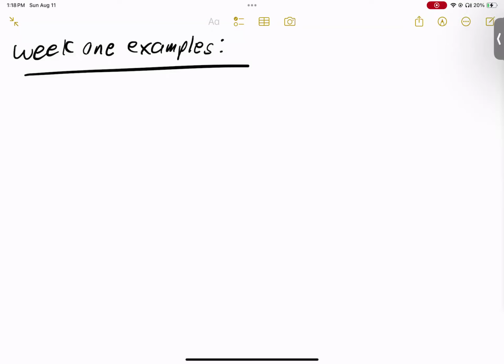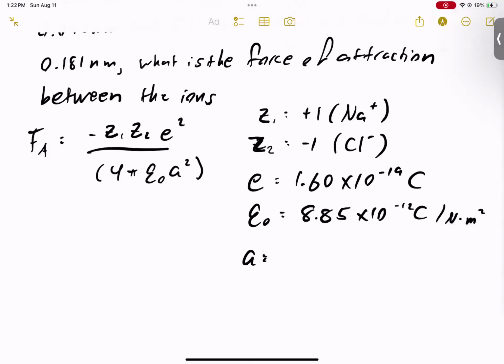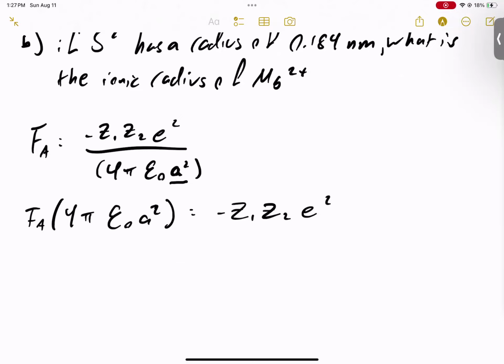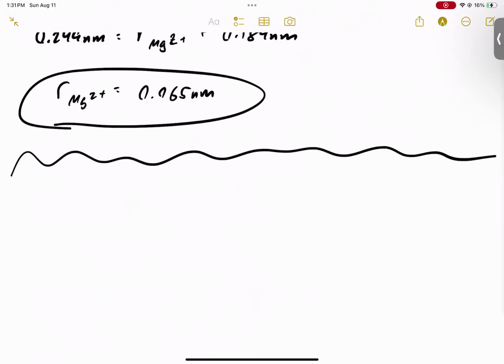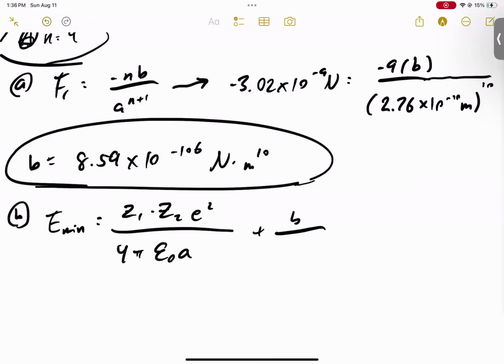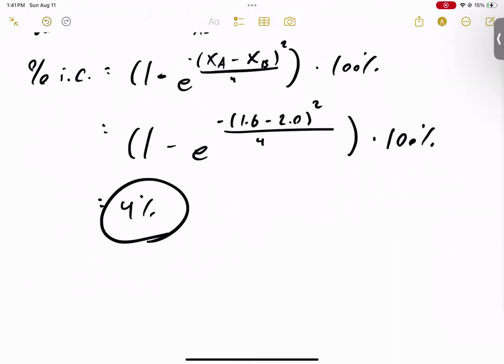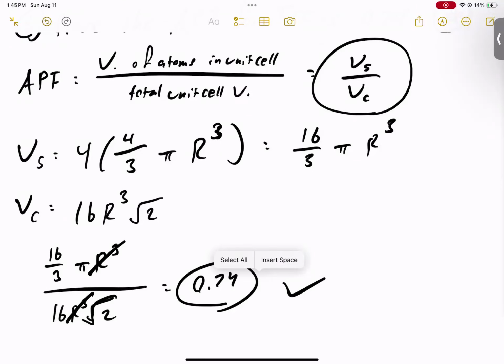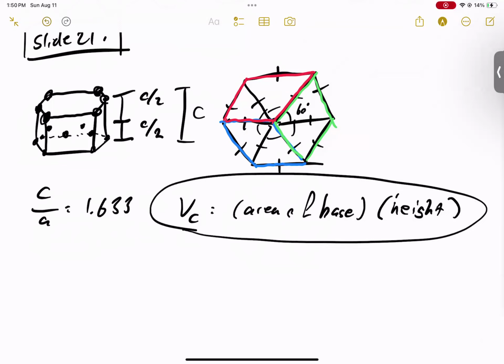Materials Science: Week One Example Problems (part 1)